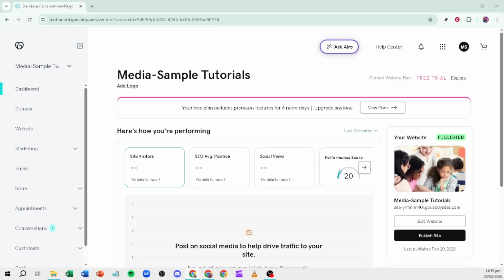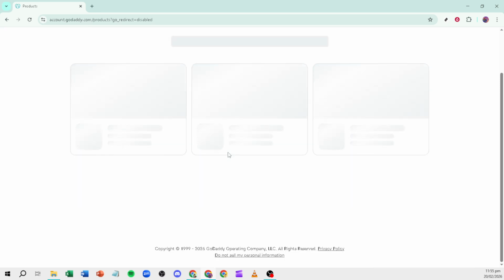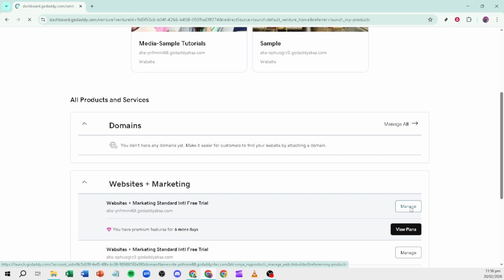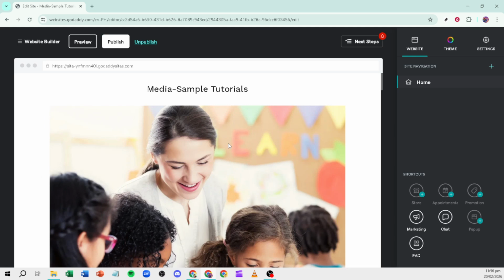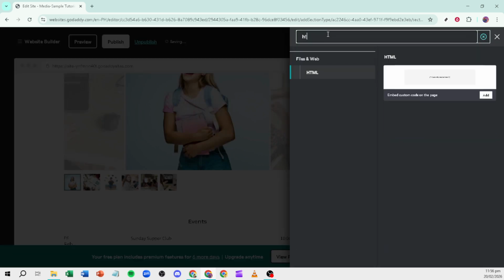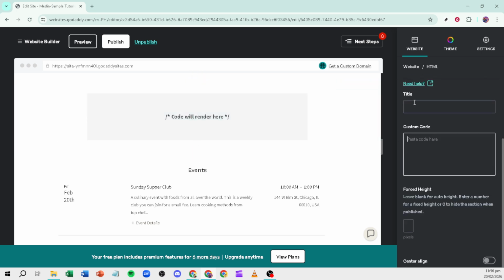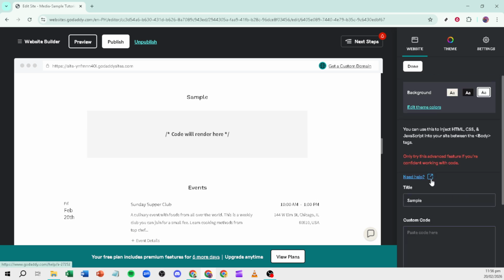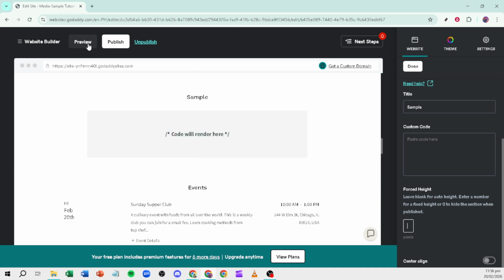How to Add HTML Code to GoDaddy Website Builder [2026 Guide]